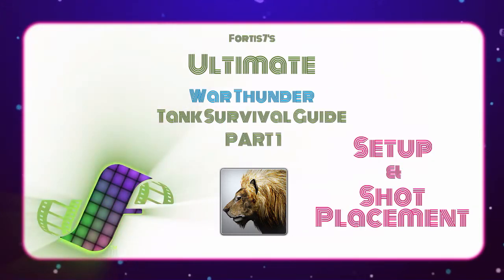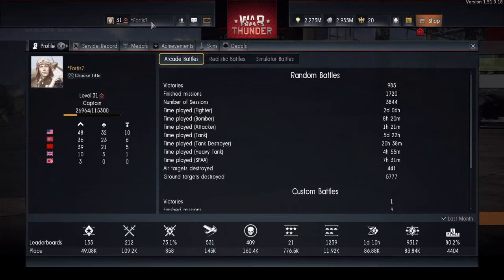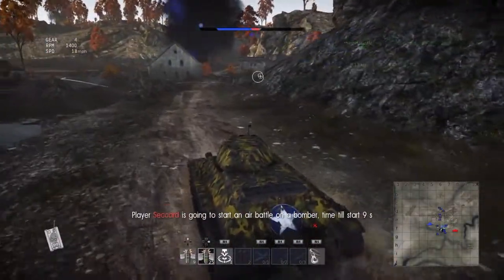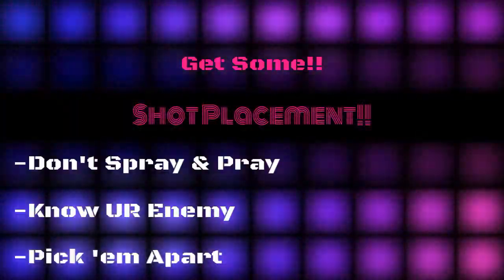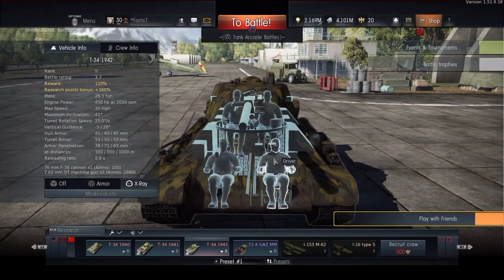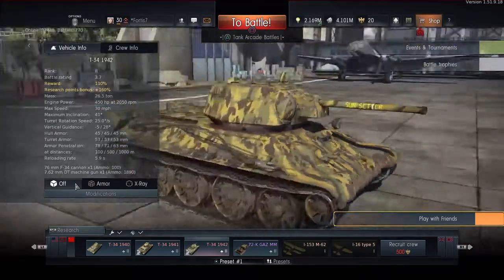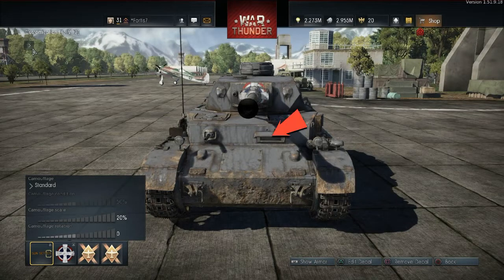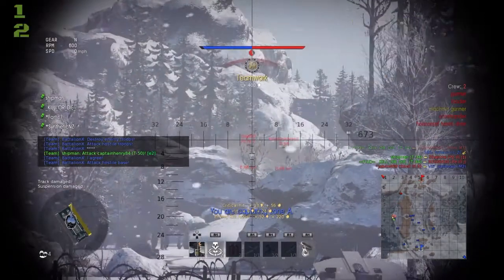Fortis7's Ultimate War Thunder Tank Survival Guide- Part 1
Everybody needs a strong foundation!